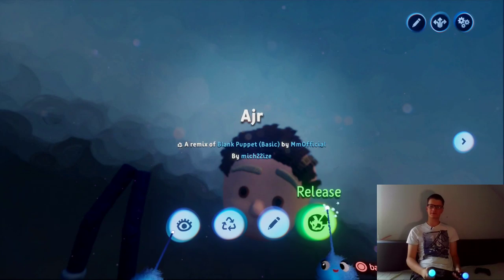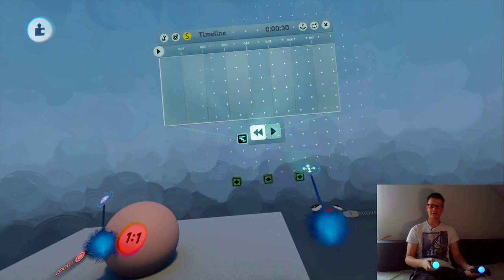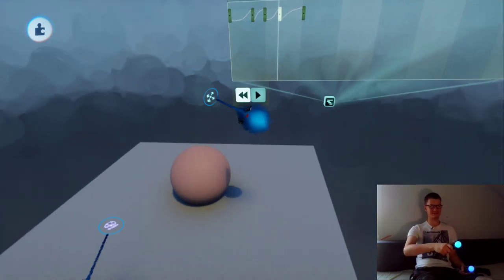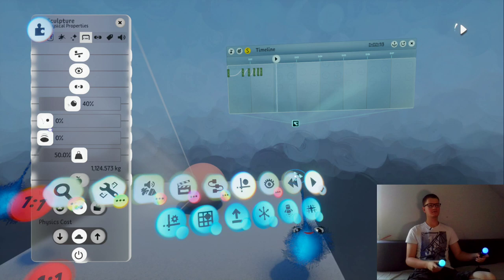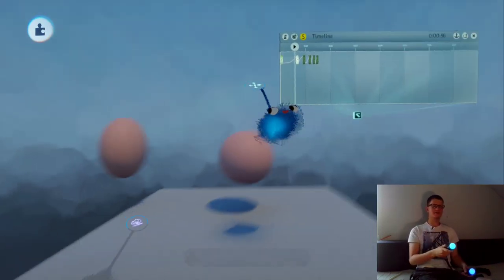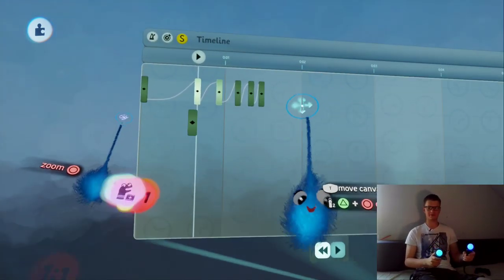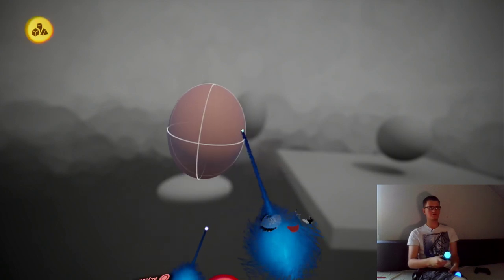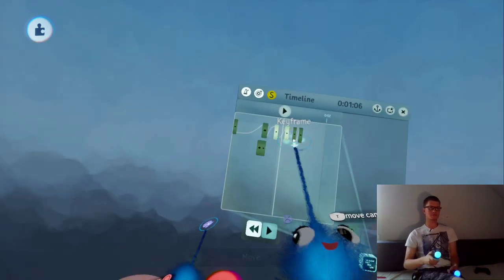Trying to recreate Animation Principles exercises in Dreams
I did an animation but I actually have almost no idea about the princples of animation so I'm gonna try and do animation exercises live :D